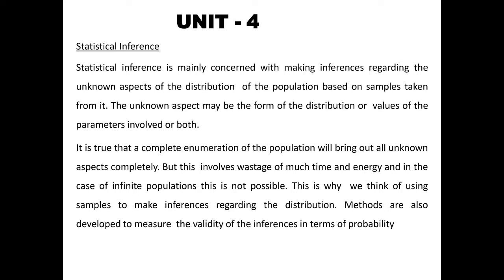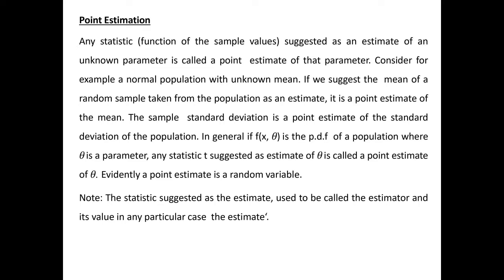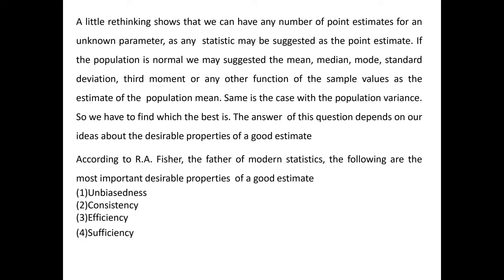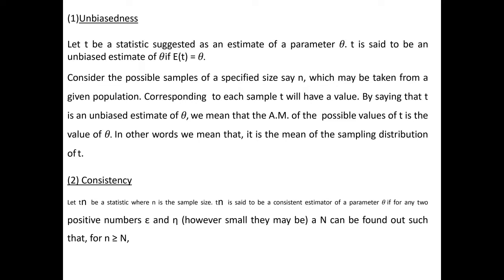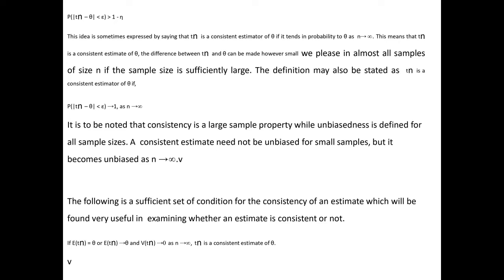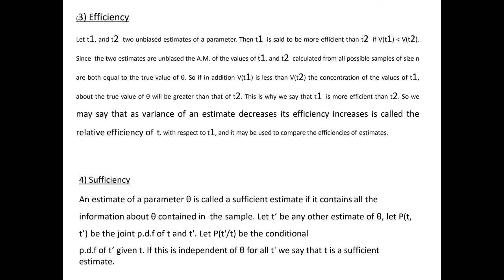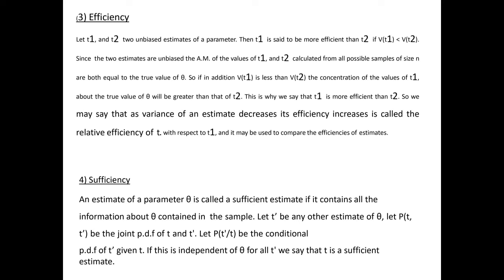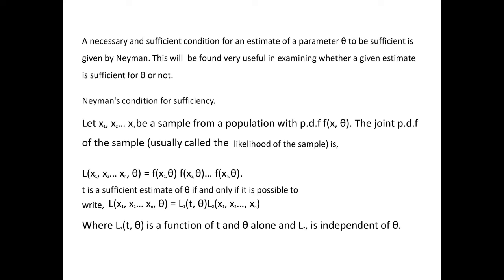statistics chapter 4